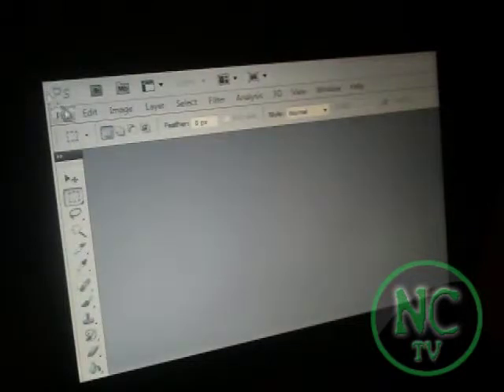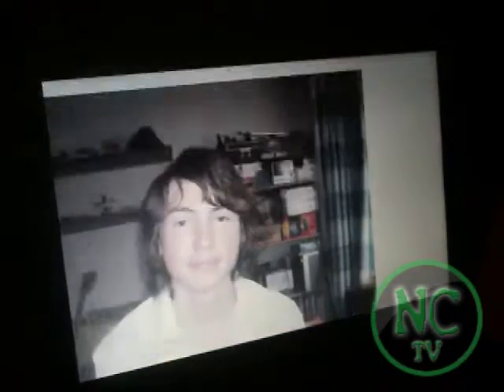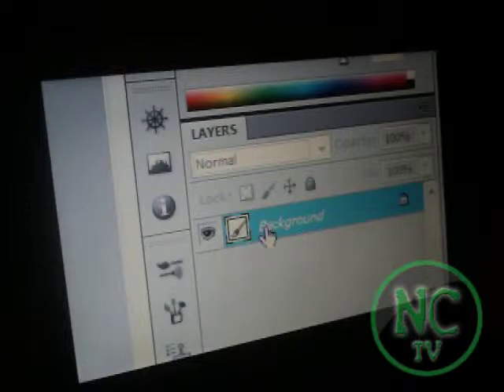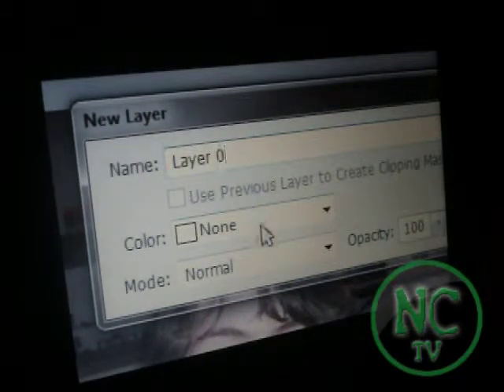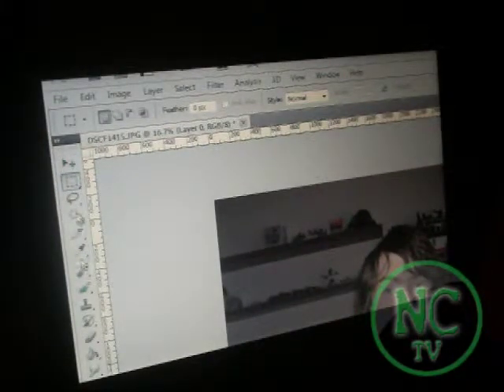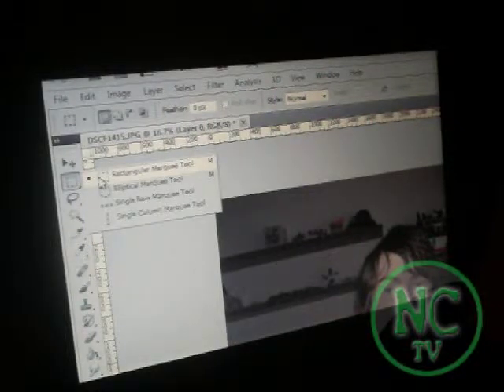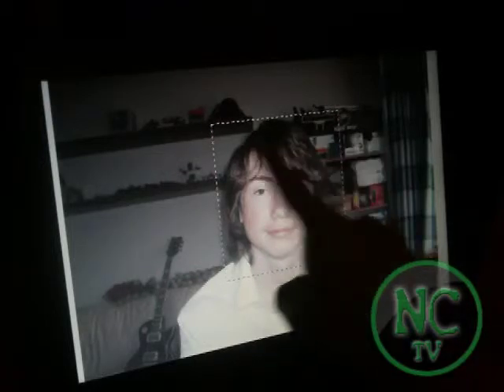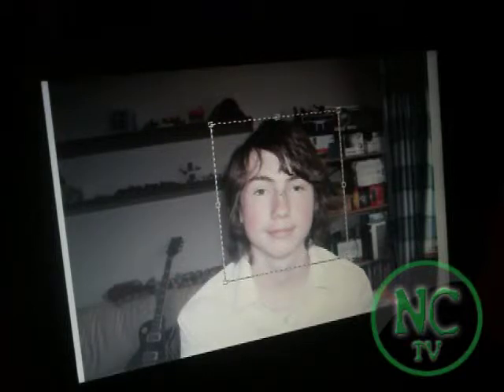How to give someone a Big Head in Photoshop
Ever wanted to give a friend or member of family a big head?, ever? Then this video is for you.